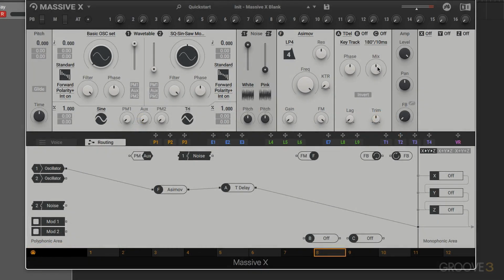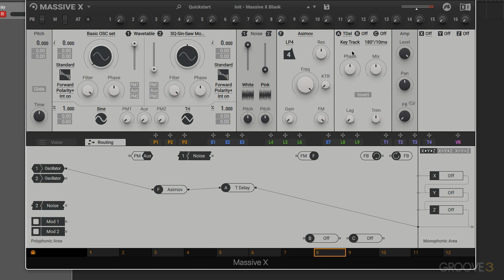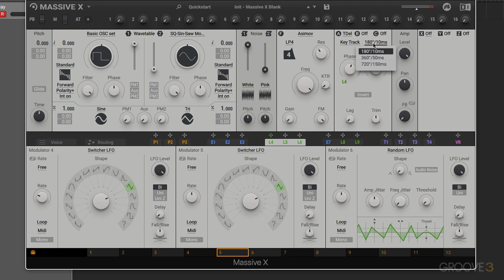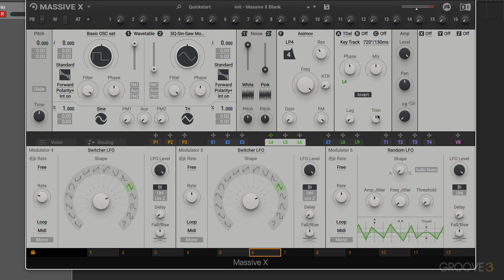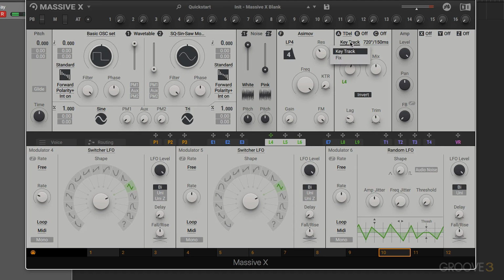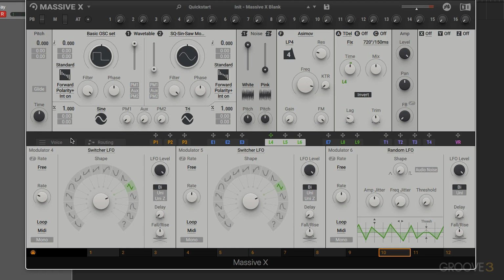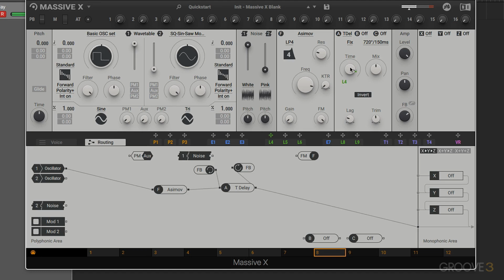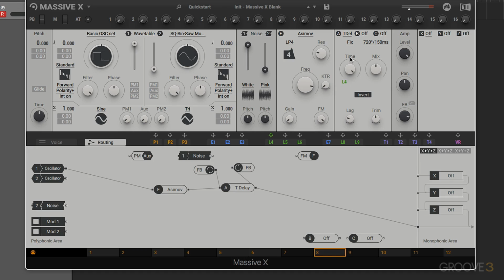15 Insert Effects Pt. 3